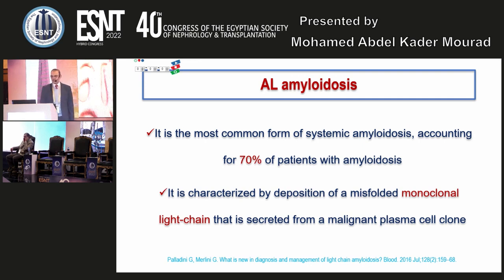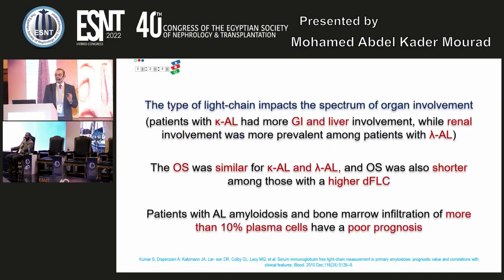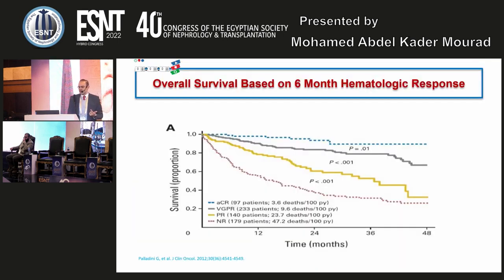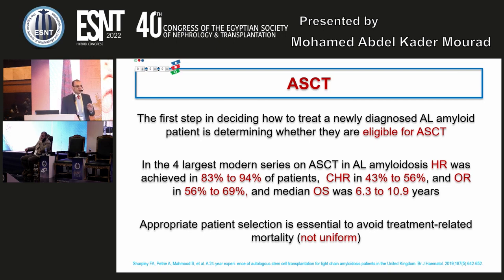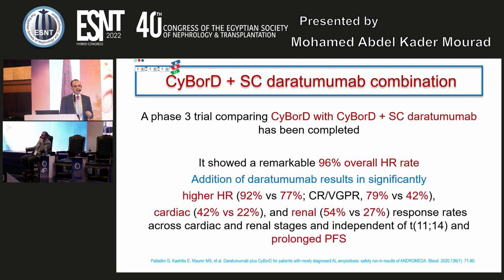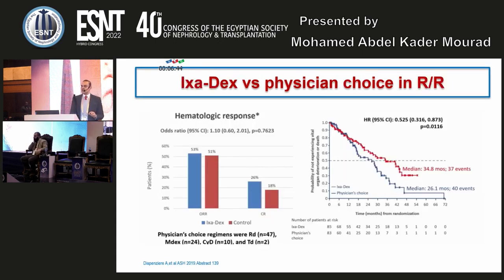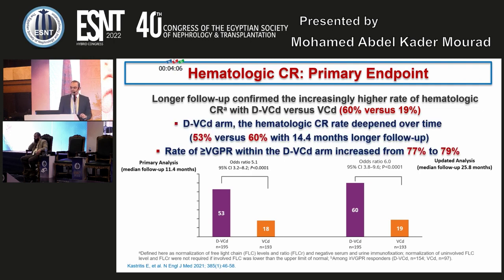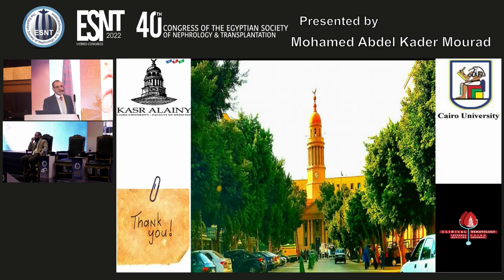18 15 Mohamed Abdelkader Morad Think amyloidosis